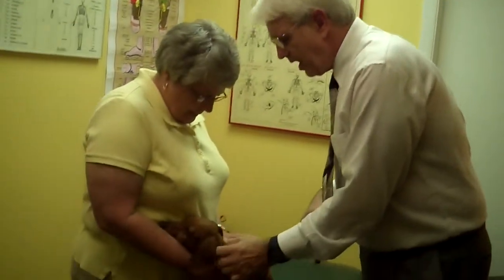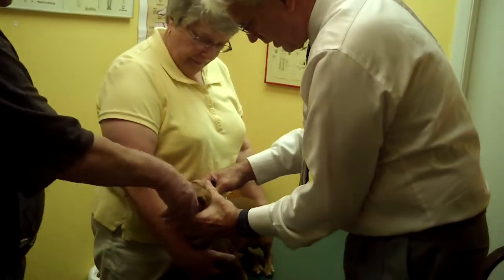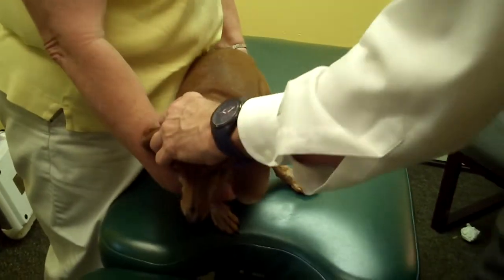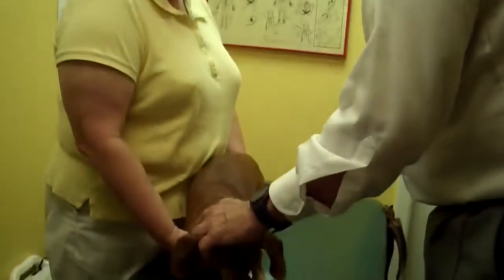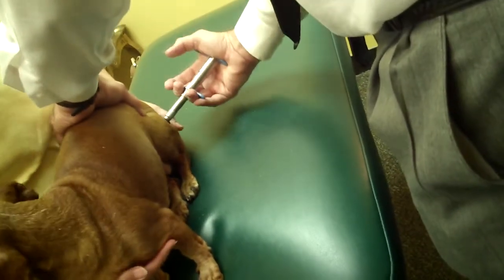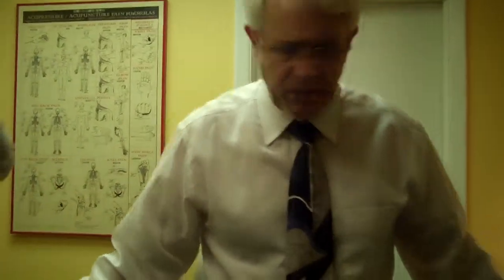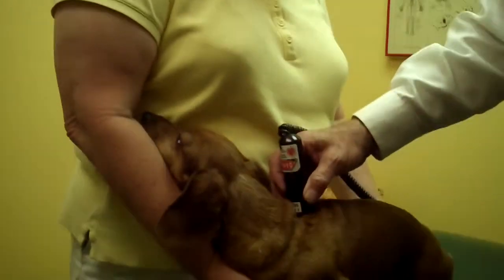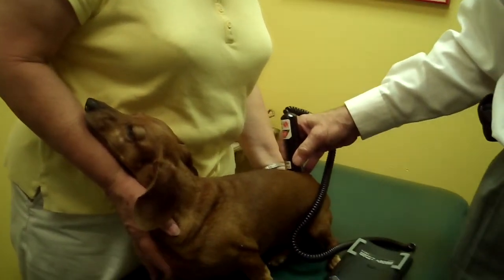Chiropractic adjustment on Buffy by Dr. Dan Madock 5 8 2014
Chiropractic adjustment on Buffy using the Veterinary Orthopedic Manipulation VOM technique developed by Bill Inman DVM. Dr. Dan Madock practices in Temple Terrace FL.